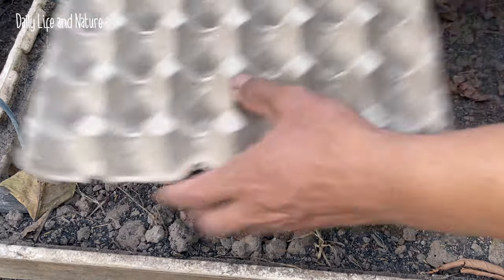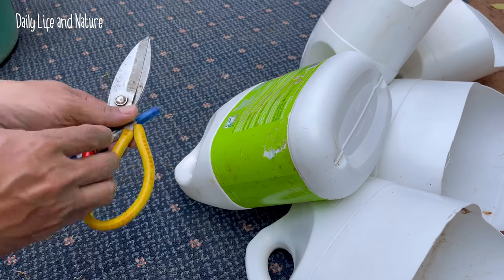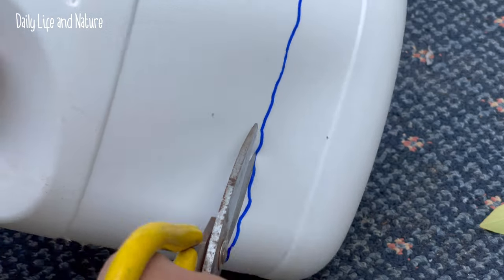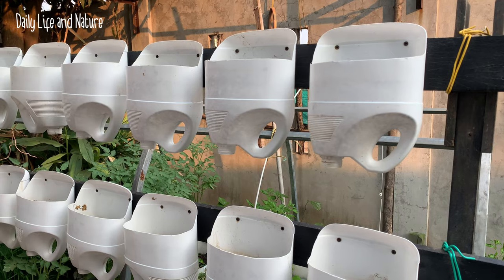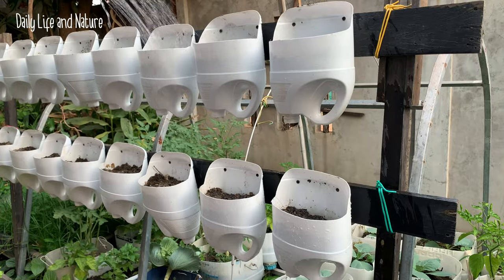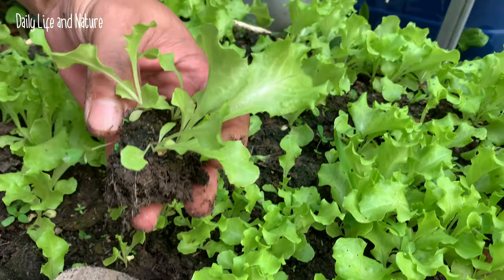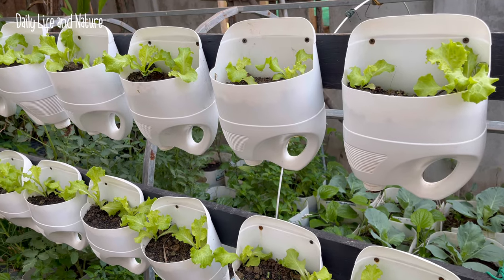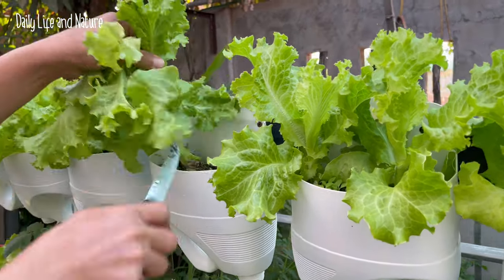How To Grow Lettuce at Home || Vertical Garden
Hi i am from Daily Life and Nature YouTube Channel , join me today to learn "
How To Grow Lettuce at Home || Vertical Garden " can harvest in 44 days for cooking and eat as fresh vegetable.

Timecode:

0:00 - Intro
0:30 - Prepare soil
1:07 - Seeds  dropping
2:27 - Bottle cutting
3:08 - Soil and lettuce lifting
3:48 - Drill machine and screw
4:20 - Nice vertical garden
5:01 - Soil mixing
6:02 - Transfer soil from cart to bottle
6:48 - Digging lettuce plant
7:07 - Growing process
8:52 - Watering with hand spray
9:55 - Lettuce 37 days old
10:32 - Harvesting time